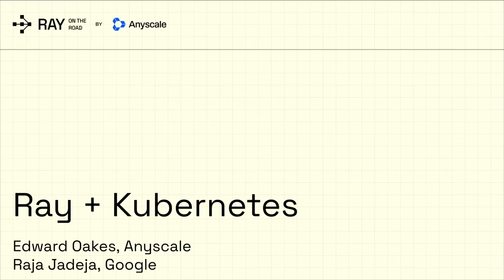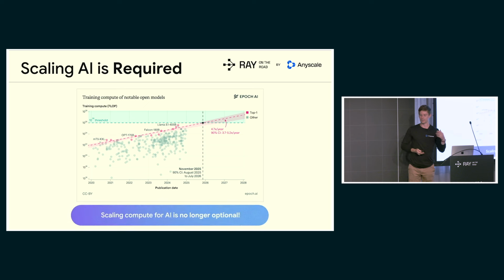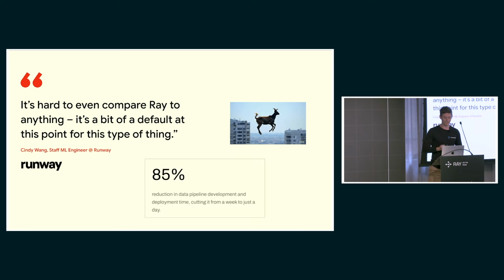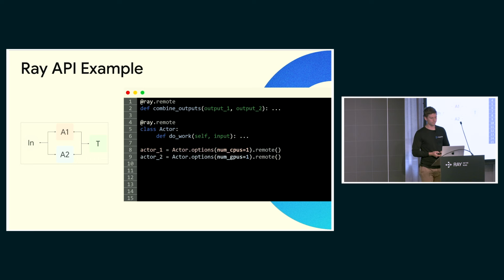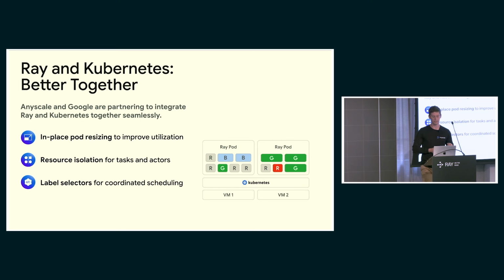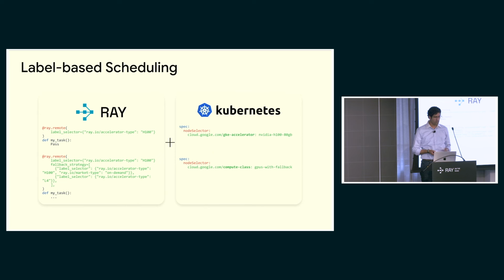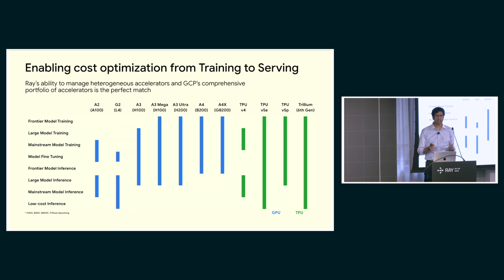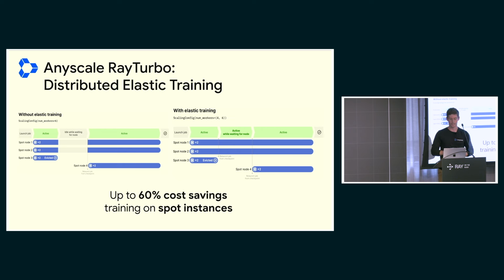Ray + Kubernetes: The Distributed OS for AI/ML | Ray on the Road – NYC 2025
Explore how Ray and Kubernetes form the distributed operating system for AI/ML with insights from Anyscale and Google. Learn about GKE's latest advancements in data access, scheduling, and hardware acceleration, plus how Ray and RayTurbo deliver best-in-class performance for scaling AI workloads from development to production.